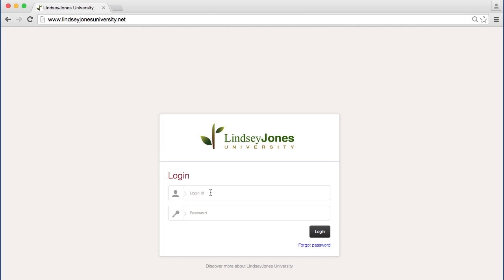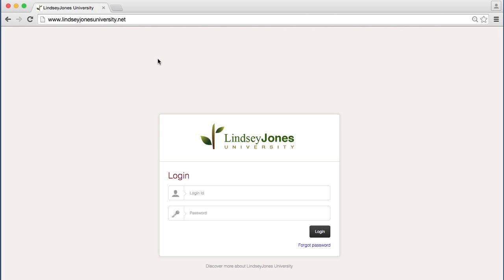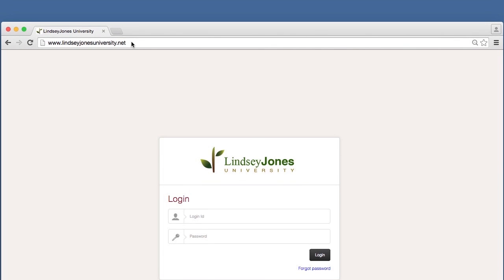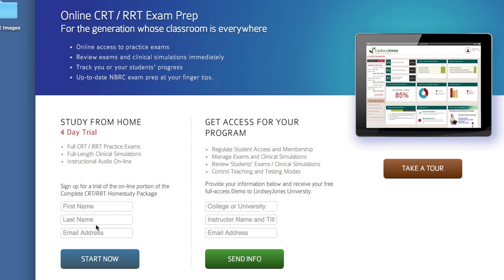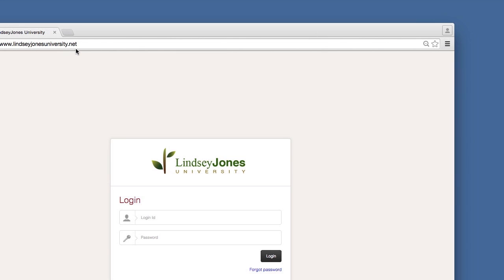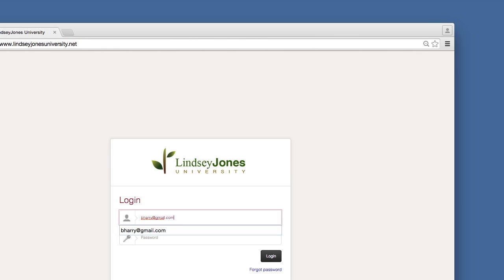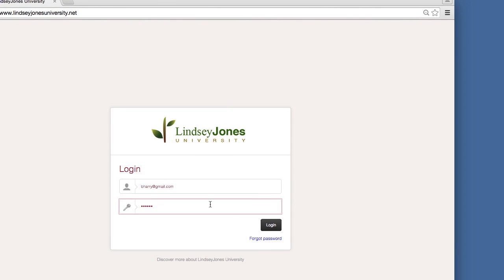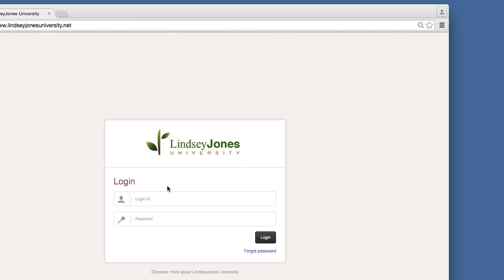LindseyJones University Login for HomeStudy Student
Information to help new users to LindseyJones University login to their individual dashboards.  This facility is for Respiratory Therapists preparing for the TMC (CRT and RRT) NBRC exams.